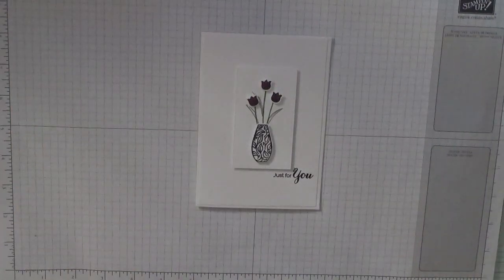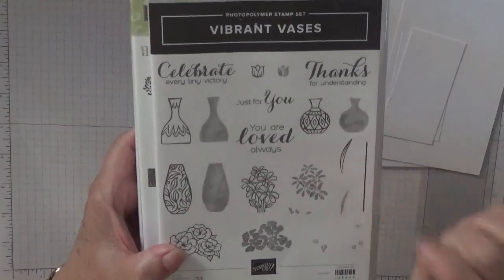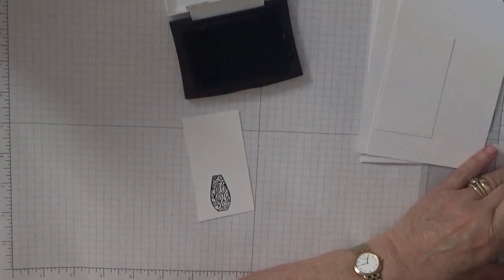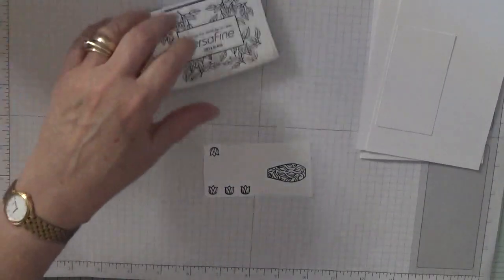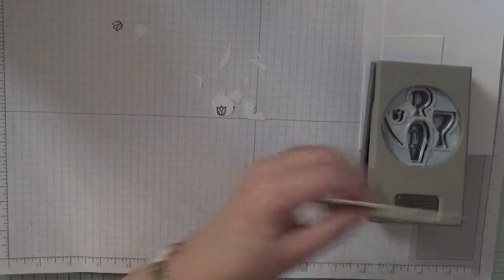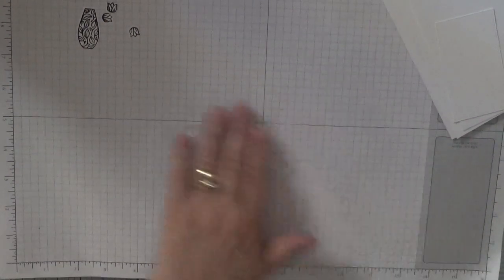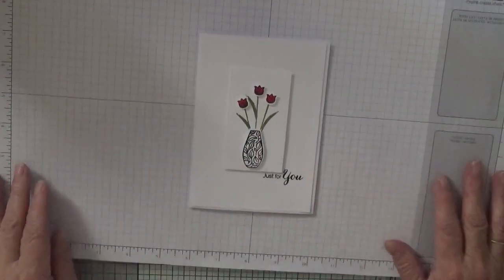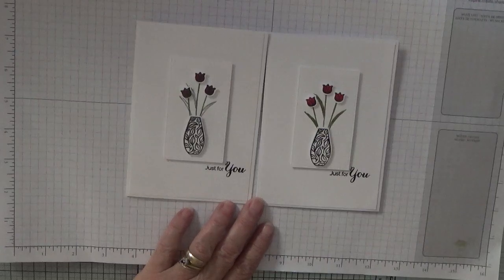151. Stampin Up Vibant Vases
This card was put together using the stamp set Vibant Vases